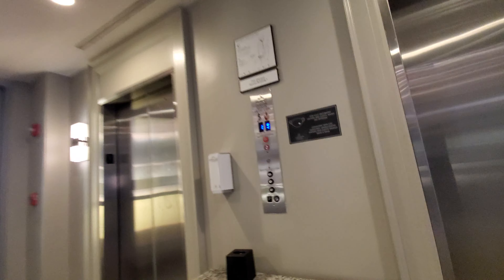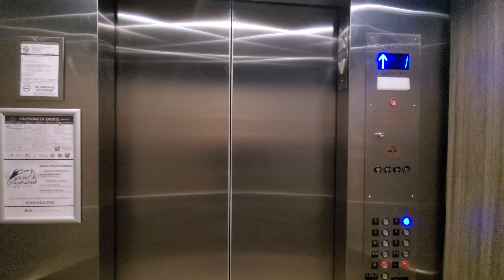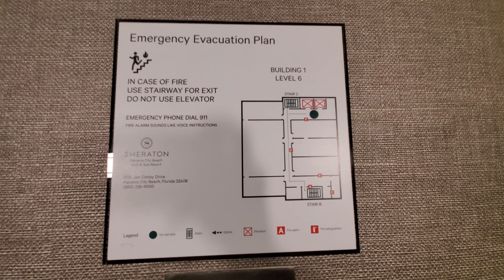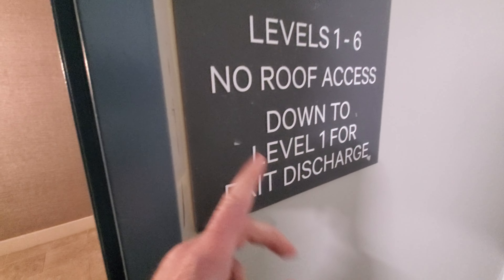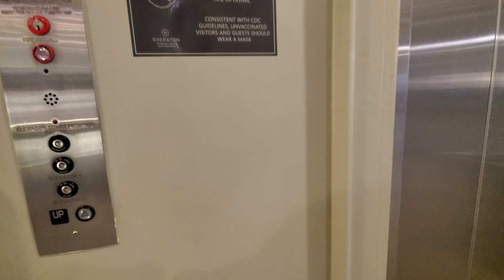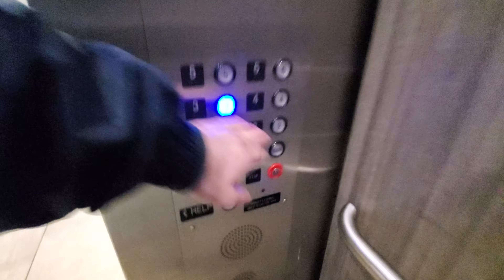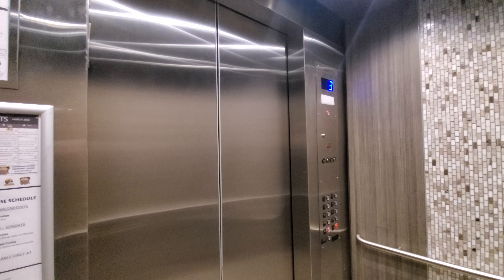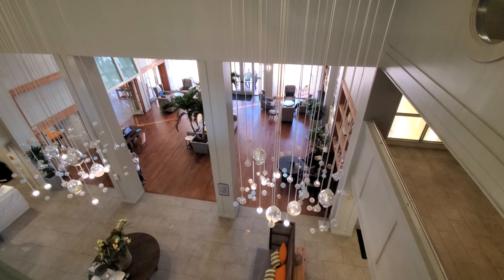Affinity Hydraulic Elevators [Building 1] at the Sheraton Panama City Beach Resort, PCB, FL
Montgomery/Affinity Hydraulic Elevators [Building 1] at the Sheraton Panama City Beach Golf & Spa Resort, PCB, FL